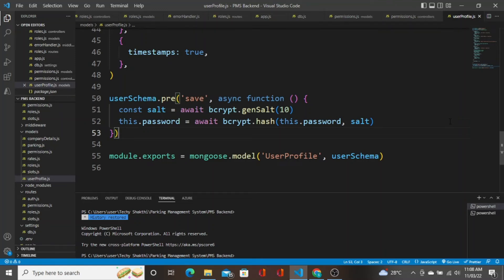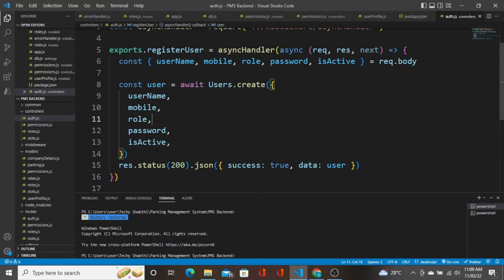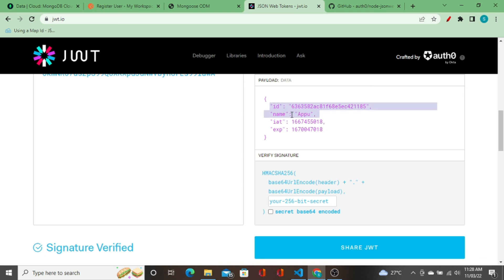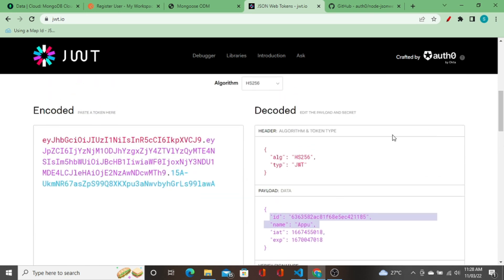How to Generate a JWT Token in Node.js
In this video, we'll show you how to generate a JSON web token using JWT. JWT is a security token format that can be used to represent a user's authentication credentials.

This is a great video for beginners who are new to Node.JS, and we'll walk you through the steps to generate a JWT token. This token will be useful for authenticating requests to a secured API, so be sure to watch this tutorial to learn more about it!

You will learn about the following topics in this video.

1) What is methods in mongoose.
2) What is statics in mongoose.
3) Difference between methods vs statics in mongoose.
4) What is JWT token and what are all the parts in JWT token.
5) What is data payload in JWT token.
6) What is JWT secret in JWT token.
7) How to pass the user's details in the JWT token as encrypted payload.
8) How to send the token as a response to the register api.
9) How to check the parts of the JWT token using JWT.io
10) How to install JsonWebtoken in our project.

How to install Node.js and NPM on windows

How to switch between node versions using NVM

how to update NodeJS to latest version

How to install/uninstall node modules using npm

How to setup a basic express server

How To Use Dotenv To Configure Your Nodejs Environment

how to install & use nodemon in your node.js application

How to connect nodejs with mongodb

Mongoose vs Mongodb node.js driver

Learn How to Create Schema in Mongoose - the EASY Way!

How To Hash The Password Using Bcryptjs (The Easiest Way)

How to store user data in mongoDB using Node.js